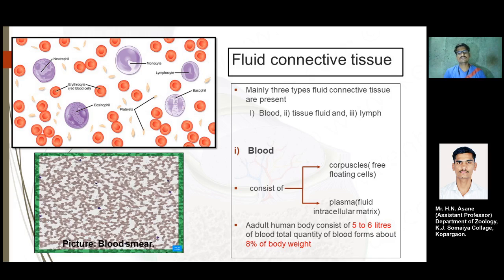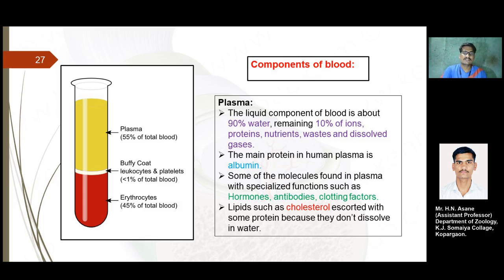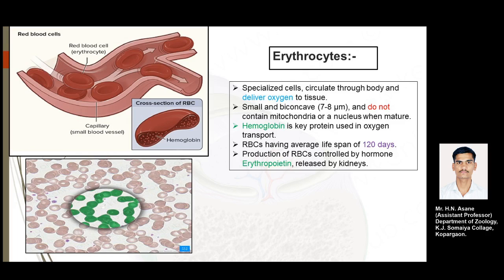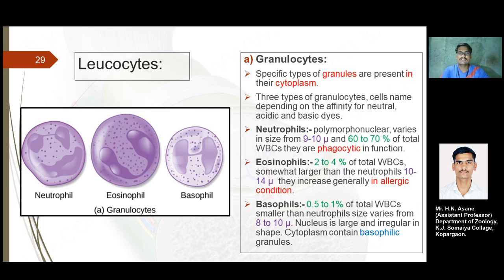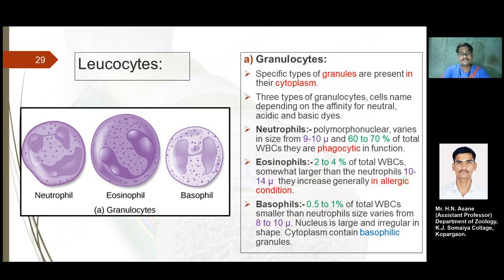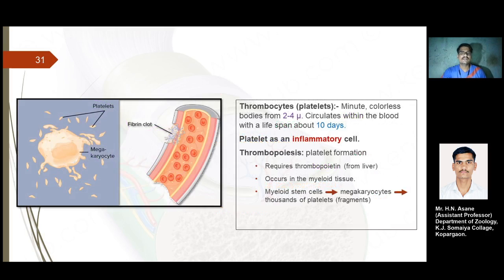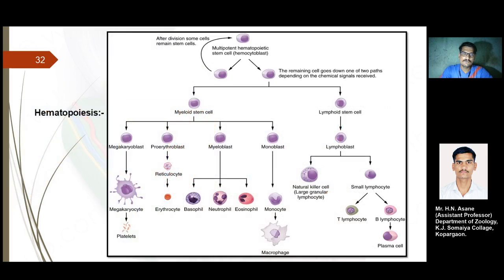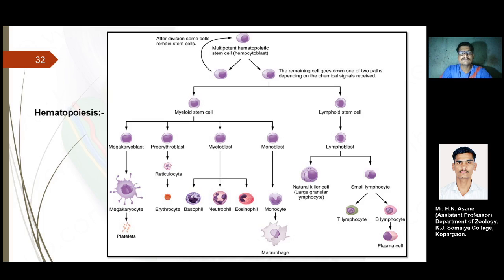Lecture_08_(Histology)_Connective_Tissue_Part-4